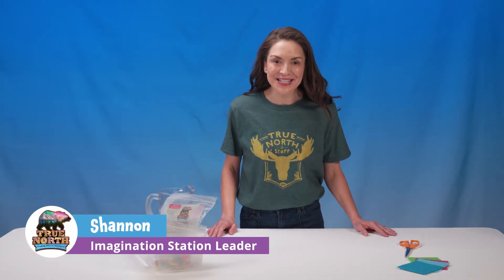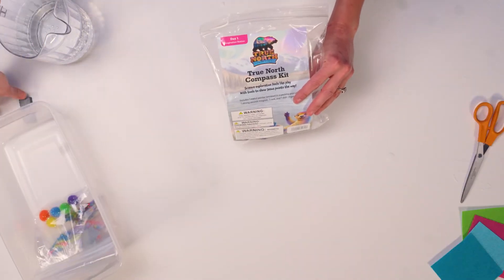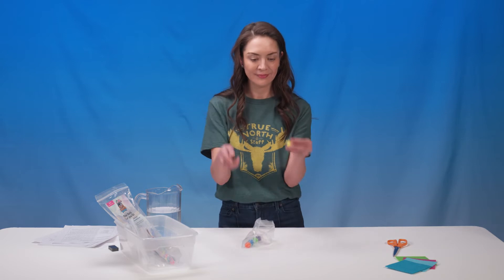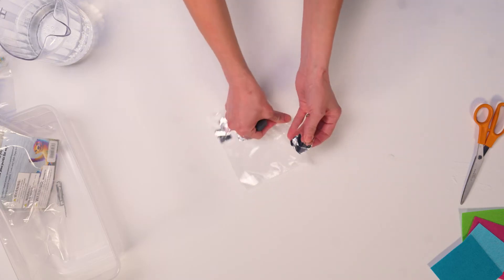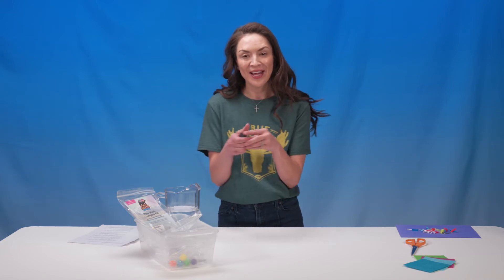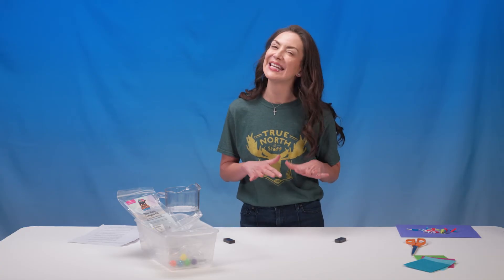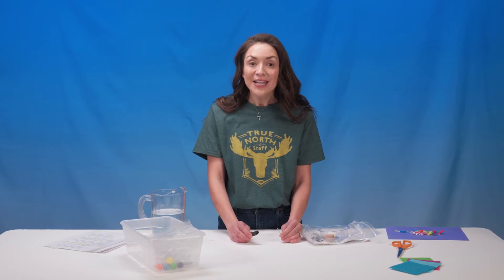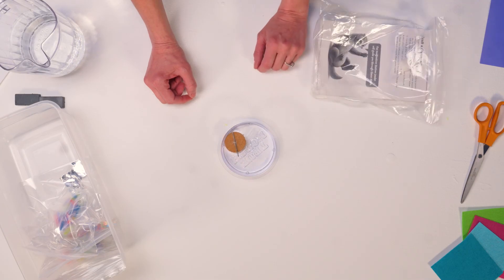Explore Magnetic Poles | Imagination Station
Join us on Day 1 at Imagination Station as we embark on an exciting hands on experience with magnets to create our very own compass! Together, we’ll uncover what it truly means to trust Jesus. Don’t miss these helpful tips!